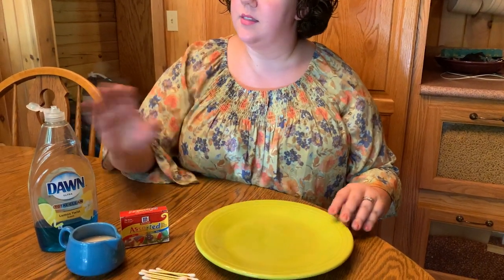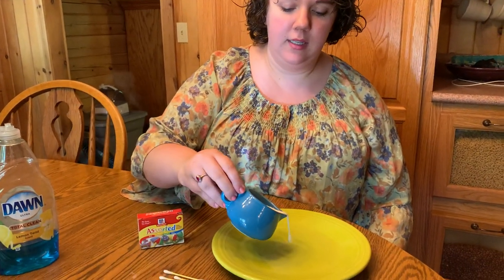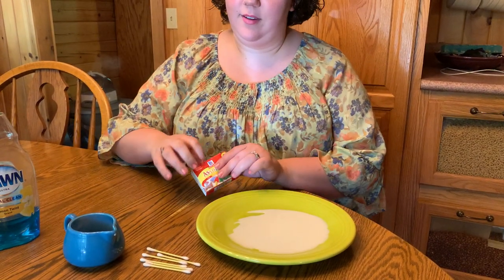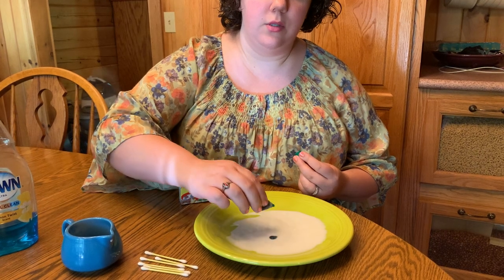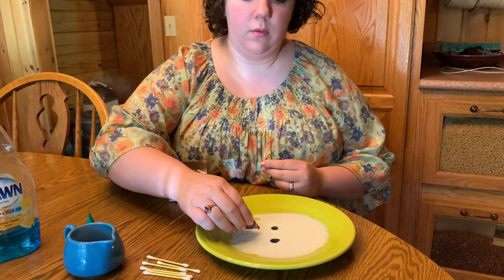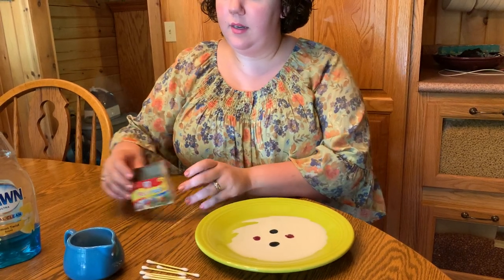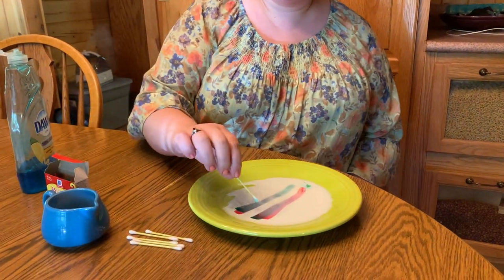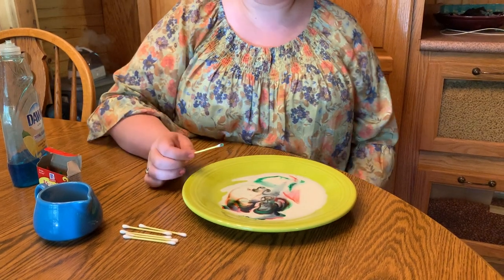Mad Scientist Mania | Virtual Fall Super Saturdays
Calling all mad scientists! Join us for exciting experiments and creative engineering challenges as we build our own science labs at home. We will use our scientific knowledge and engineering skills to discover the science that is all around us using supplies found at home.